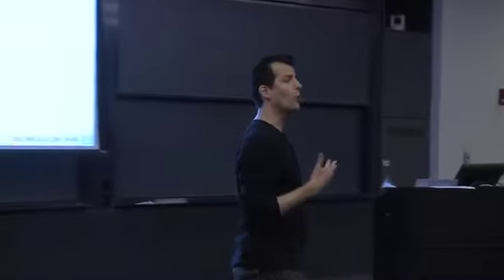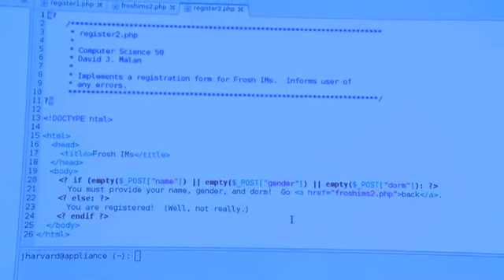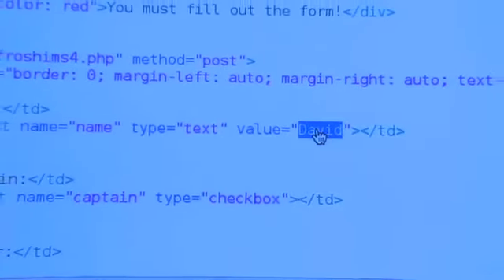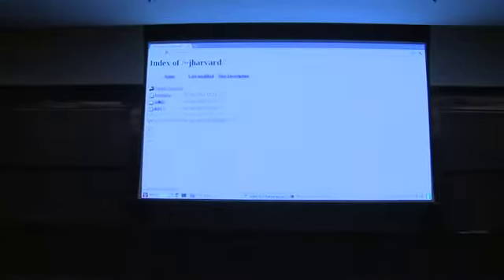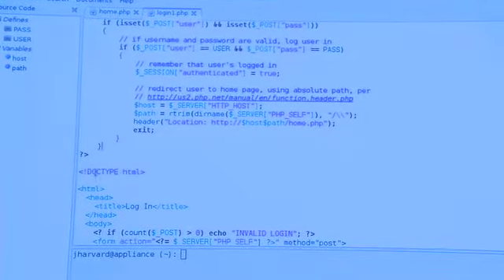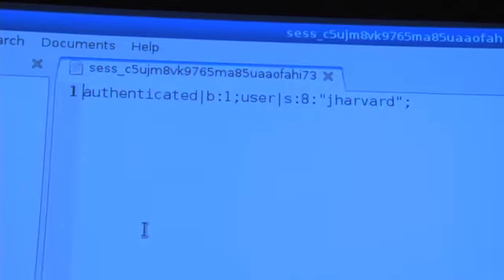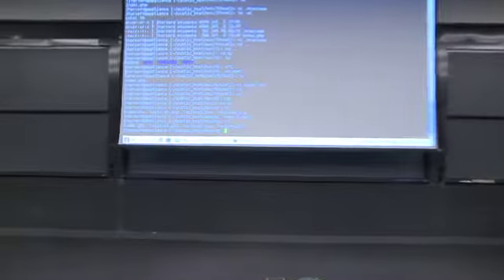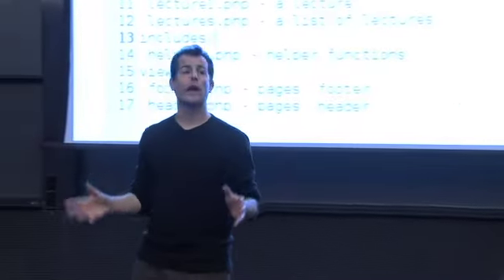Lecture 2 "PHP Continued" - Building Dynamic Websites - Harvard OpenCourseWare (Summer 2012)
This is the Third Lecture of the series. Building Dynamic Websites by Harvard OpenCourseWare with Instructor David J. Malan